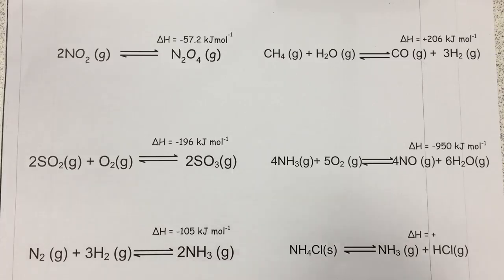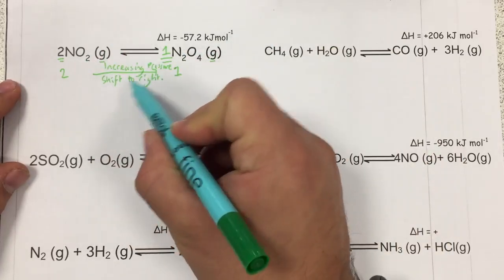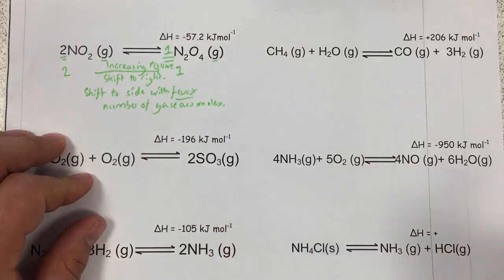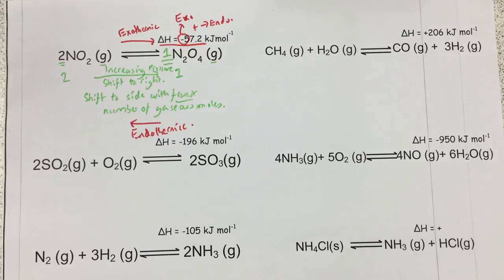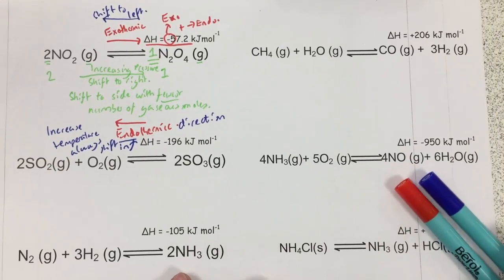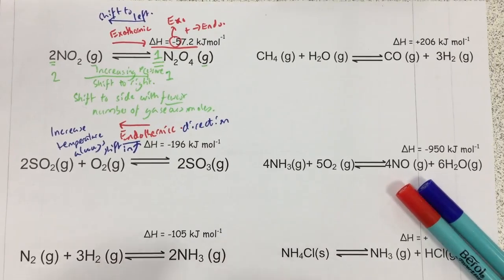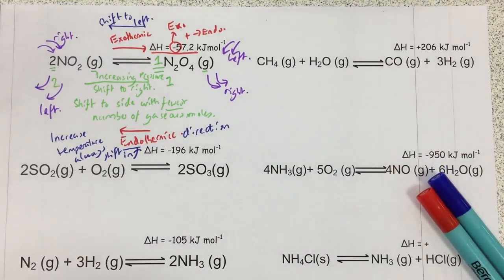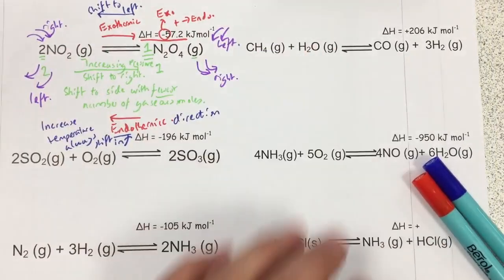AQA GCSE Chemistry - C6 - Equilibrium - How to interpret Equilibrium